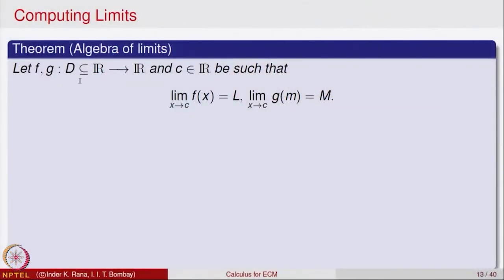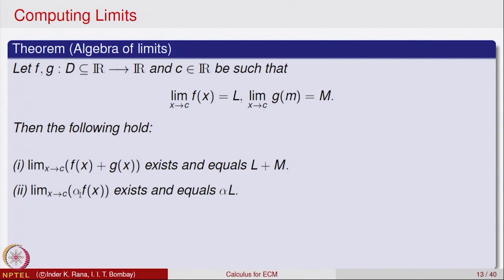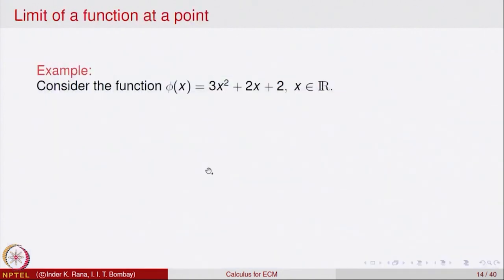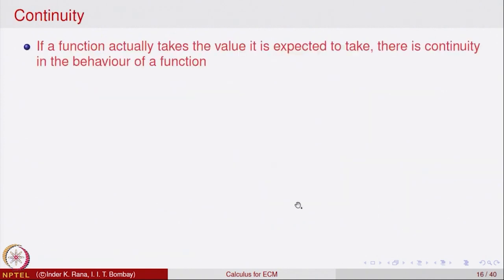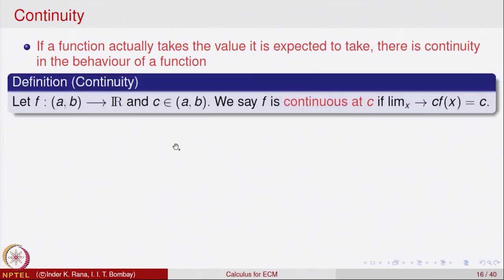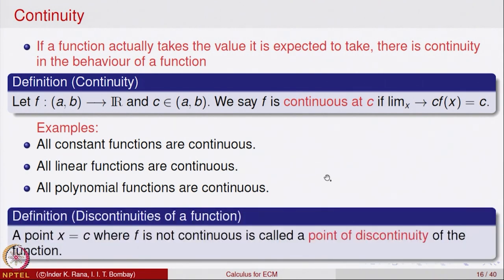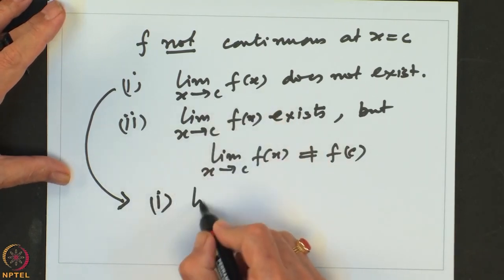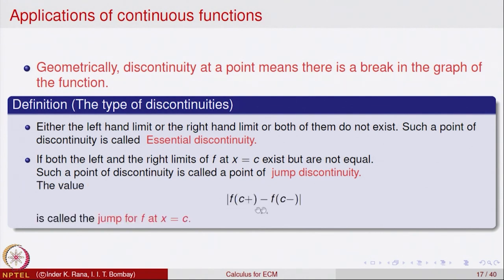Computing Limits, Continuous Functions